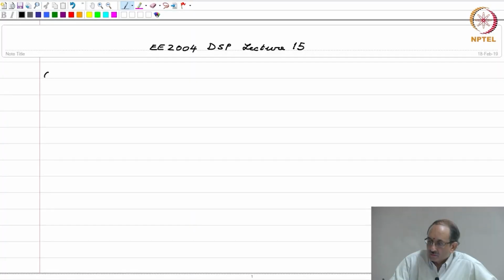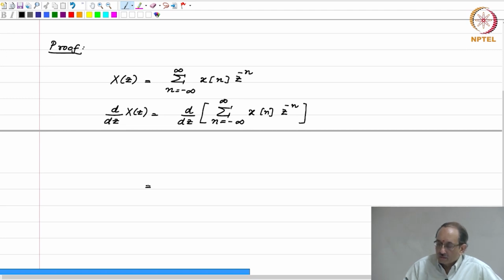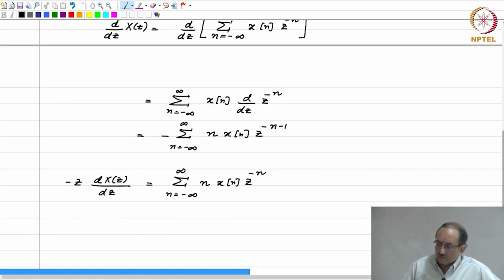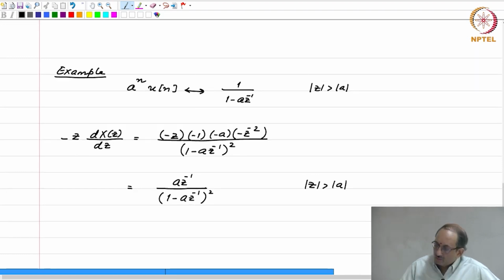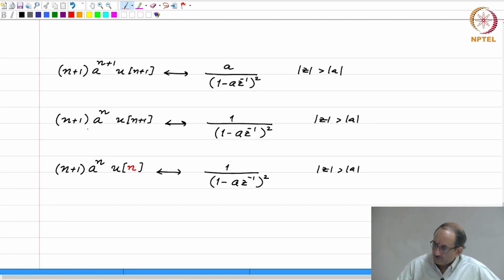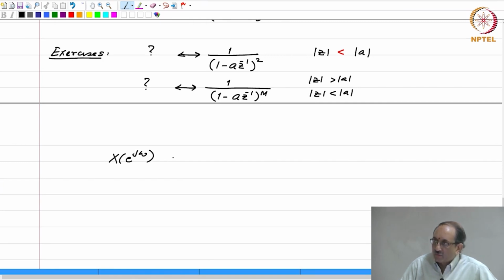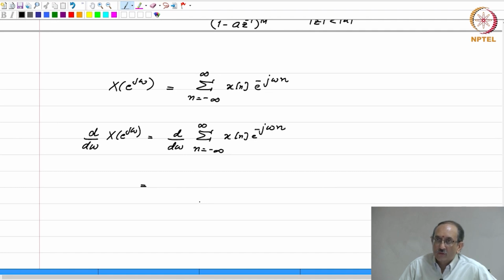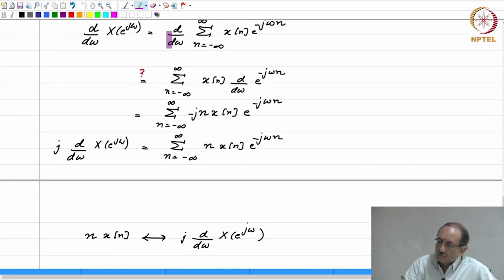Differentiation in the Z-domain